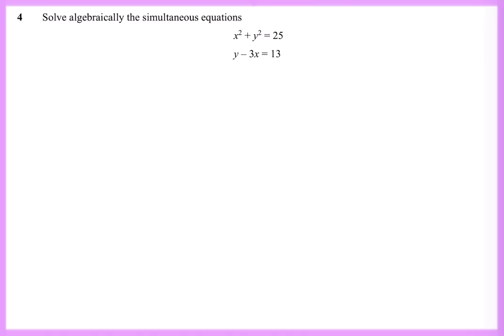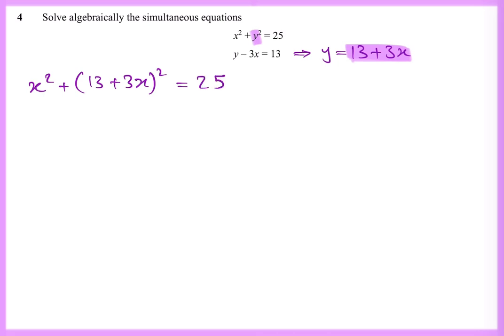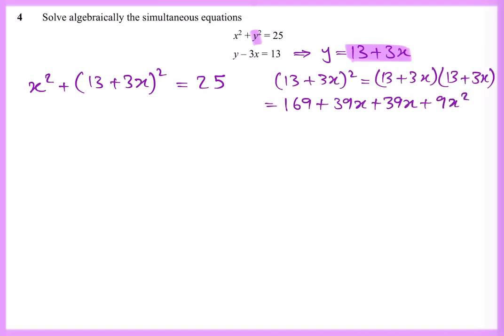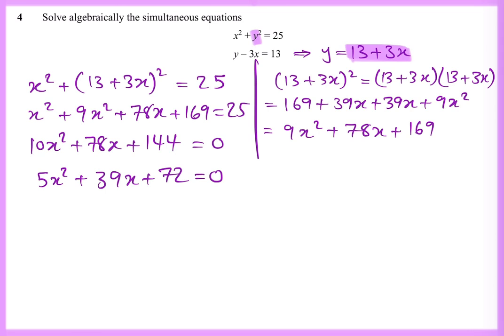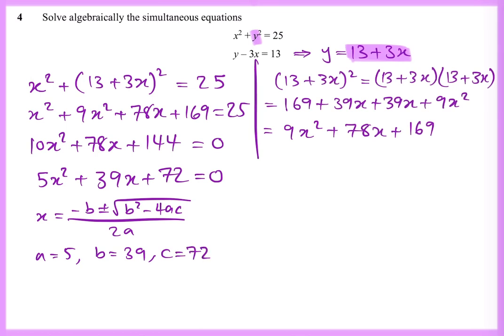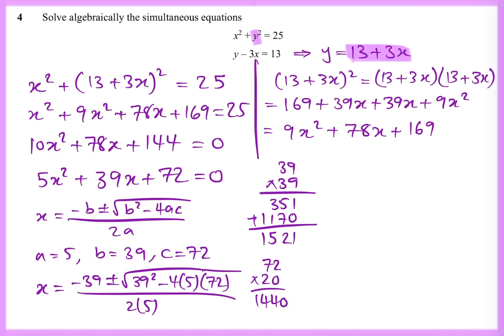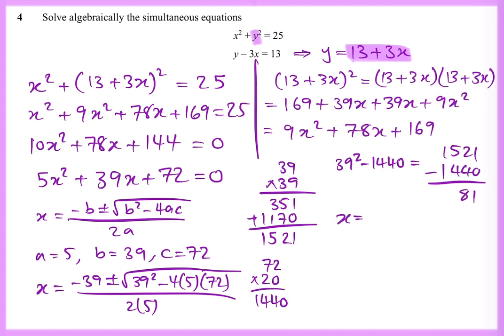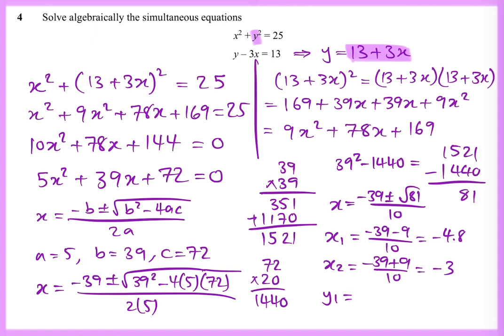The Common Mistake in Circle Simultaneous Equations!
Think you’ve mastered simultaneous equations? In this video, we take it up a notch with a non-linear twist — one of the equations is actually a circle! Using the substitution method, we solve this non-calculator exam-style question step-by-step and tackle a common misconception that trips up many students. A perfect challenge for GCSE revision and those ready to level up their algebra skills!